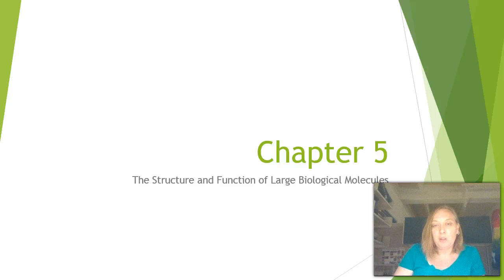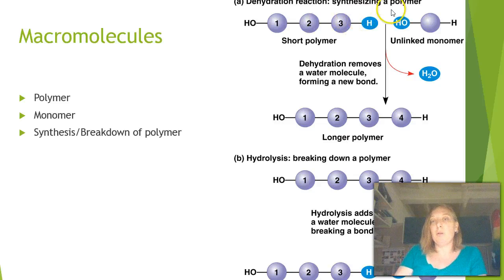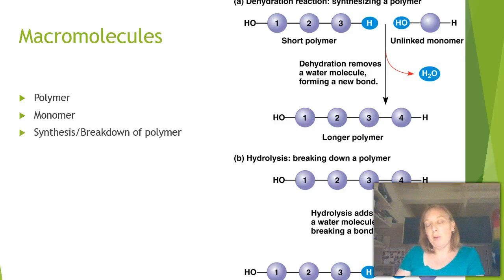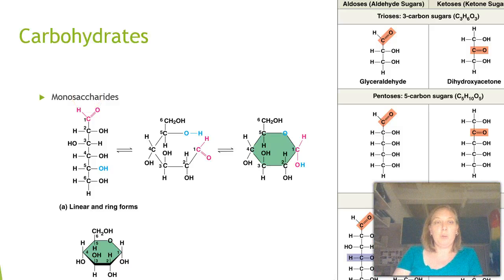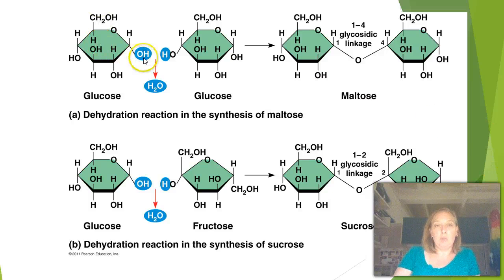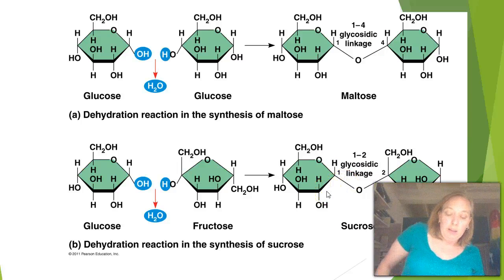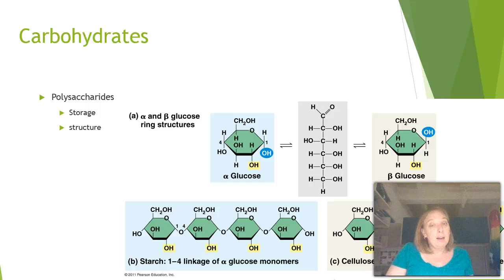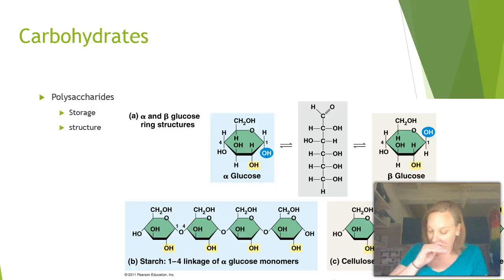Chapter 5 Carbohydrates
Intro to Macromolecules, discussion of Carbohydrates